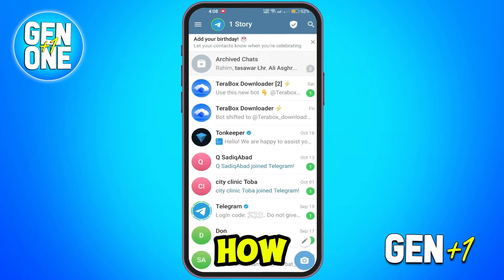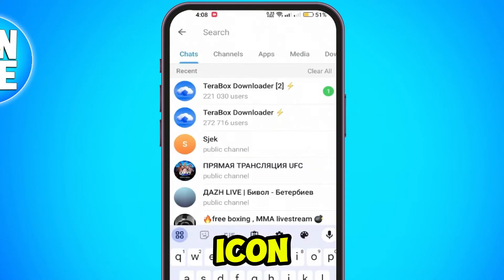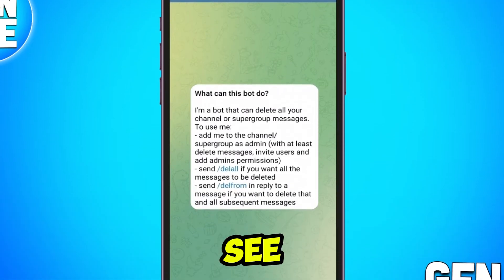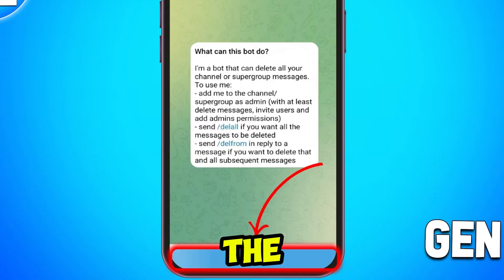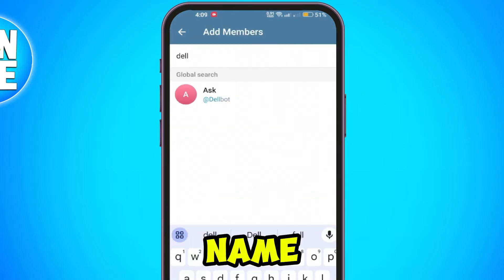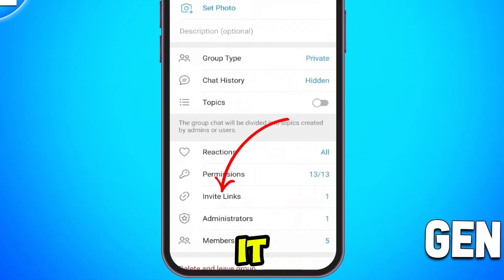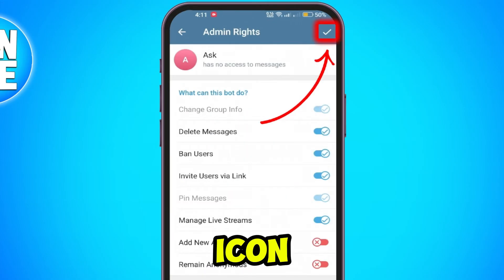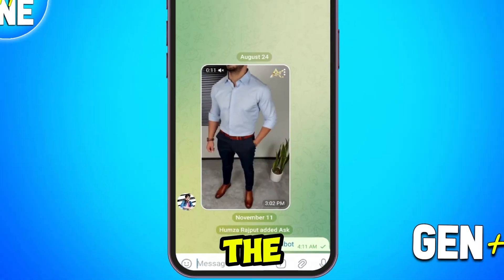How to Delete All Channels/Messages At Once in Telegram (2024 Updated Way)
In This Tutorial We Will See How to Delete All Channels & Messages At Once in Telegram

Looking to clear messages in your Telegram channel or group? In this guide, you'll learn how to delete individual messages, clear all messages at once, and manage text in channels or groups. Whether you're cleaning up a channel or managing group chats, these steps will help you maintain your Telegram efficiently.

Here’s how to delete Telegram channel messages and keep your chats tidy!

Your ultimate destination for learning new skills and mastering various tasks. At Gen One, we believe in empowering everyone with easy-to-follow, step-by-step tutorials that cover a wide range of topics. Whether you're looking to learn something new, improve your current skills, or solve everyday problems, we've got you covered.

From Tech tips and Tutorials, Our how-to videos are designed to make learning simple, fun, and accessible for everyone.